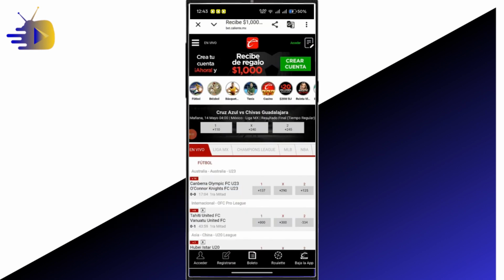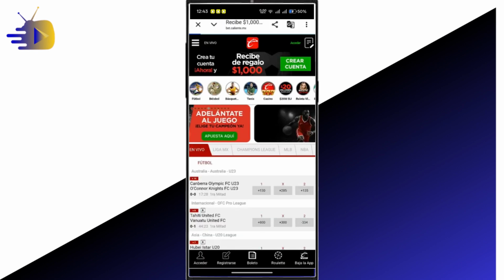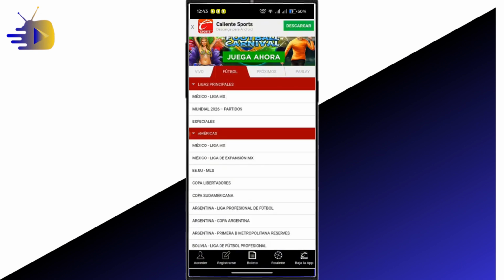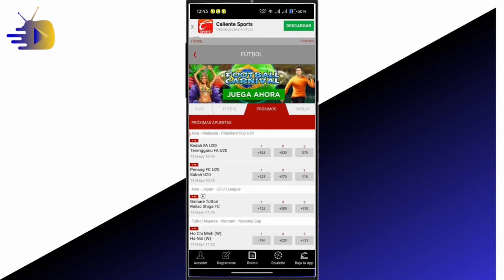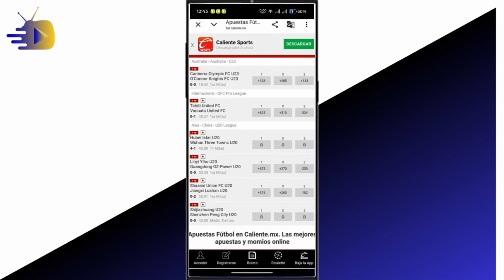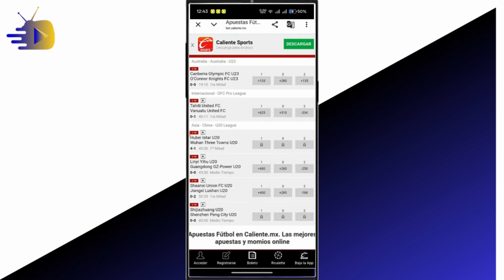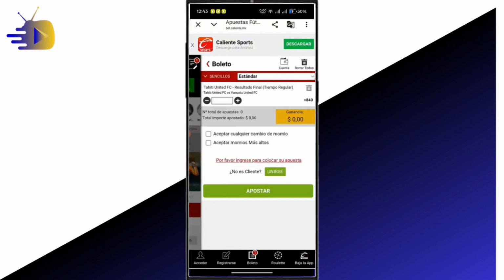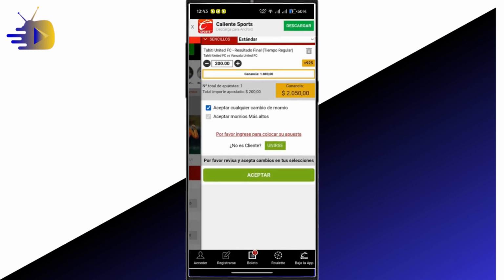How to Bet on Caliente.mx (2026 Updated)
Learn how to bet on Caliente.mx using the exact method shown in this tutorial. In this video, I walk you through the steps for setting up your account and getting ready to place a bet on Caliente.mx, covering each screen and setting along the way in a clear, beginner-friendly way.

This process is simple to follow, and by the end you will know exactly how to navigate the site with confidence. Stick around and watch till the end for the full walkthrough.